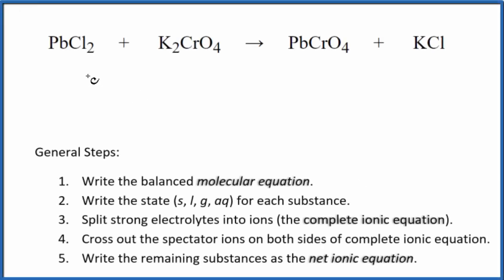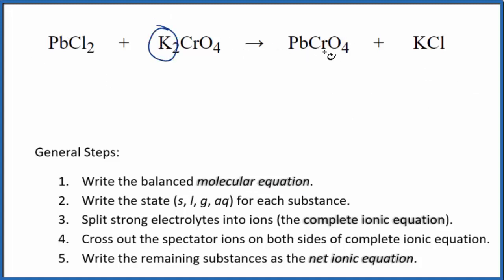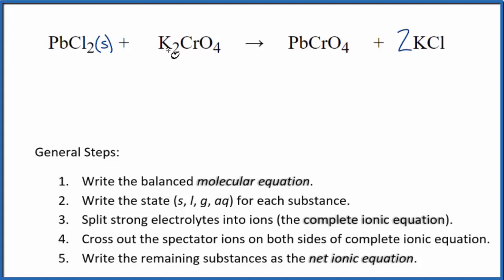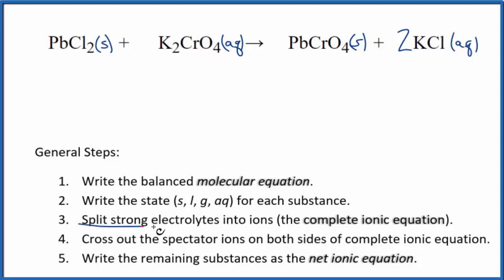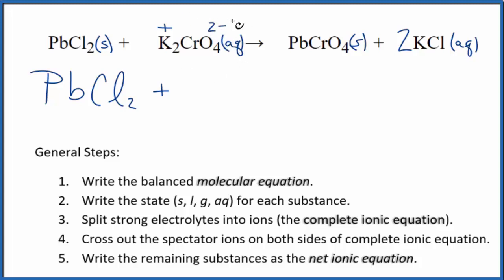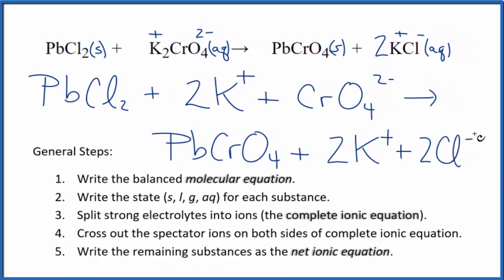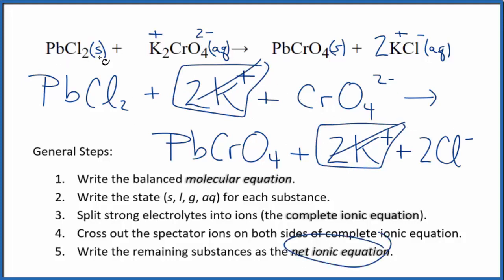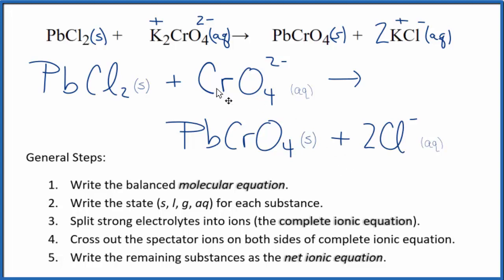How to Write the Net Ionic Equation for PbCl2 + K2CrO4 = PbCrO4 + KCl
There are three main steps for writing the net ionic equation for PbCl2 + K2CrO4 = PbCrO4 + KCl (Lead (II) chloride + Potassium chromate). First, we balance the molecular equation.

If you are unsure if a precipitate will be present when writing net ionic equations, you should consult a solubility table for the compound.  Another option to determine if a precipitate forms is to have memorized the solubility rules.  In this reaction, PbCrO4 will be insoluble and will be a precipitate (solid) and fall to the bottom of the test tube.  We therefore write the state symbol (s) after the compound that precipitates out of solution.

Important Skills

More Practice

General Steps:

1. Write the balanced molecular equation.
2. Write the state (s, l, g, aq) for each substance.
3. Split soluble compounds into ions (the complete ionic equation).
4. Cross out the spectator ions on both sides of complete ionic equation.
5. Write the remaining substances as the net ionic equation.